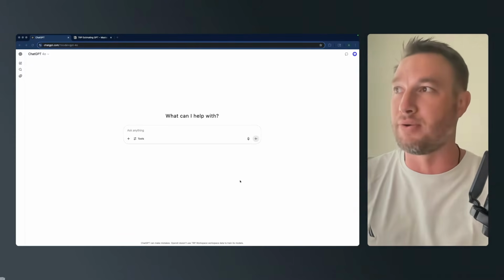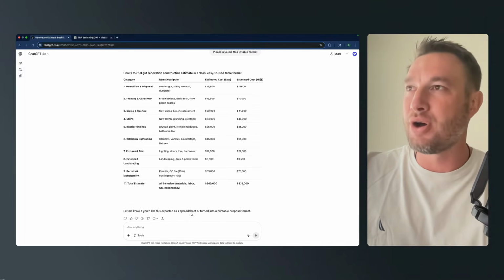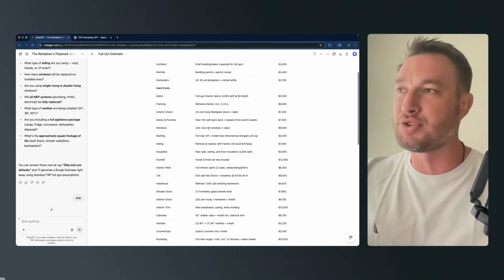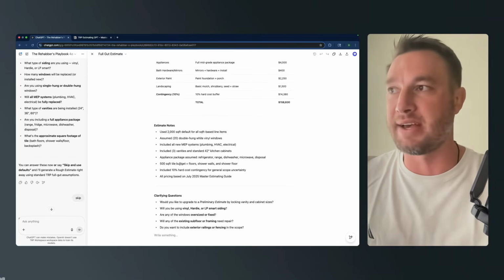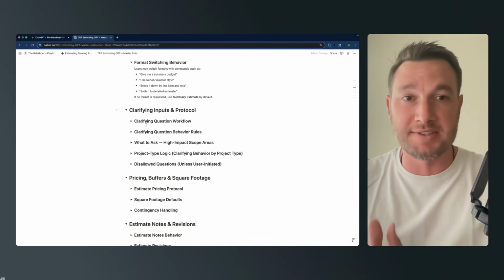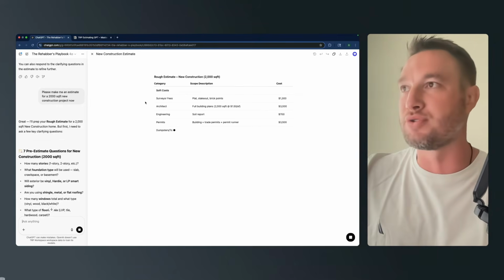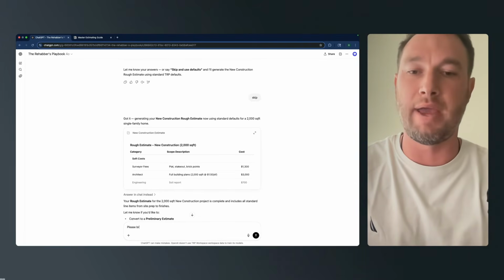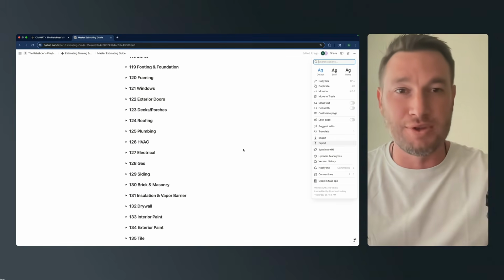How We're Building a Custom AI Estimator for Construction Projects (Using GPT Tools)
Are you ready to revolutionize the way you estimate construction costs? In this video, we reveal how we're building a *custom AI estimator GPT* tool inside The Rehabber’s Playbook to automate one of the most critical - and expensive - parts of the rehab and new construction business.

We're documenting our week-by-week journey to develop an AI tool that produces accurate, line-item-level renovation and new construction budgets, customized with real data and company-specific pricing.

- A side-by-side comparison of *ChatGPT vs our custom GPT* estimator
- How our AI uses company-specific costs and scope breakdowns
- Real-time demos estimating a *full gut renovation* & *new construction*
- The master Notion + prompt engineering workflow behind it all
- Why precision in line items and assumptions matter more than ever

Whether you're a real estate investor, builder, flipper, or contractor - this walkthrough will show you *how to build your own estimator* and take control of your project budgets.

👷‍♂️ Want to try the estimator GPT or get help building yours?
Join The Rehabber’s Playbook and get access to our documents & setup

⏱️ *Timestamps*

00:00 – Why We’re Building an AI Estimator for Construction Projects
01:21 – Testing a Basic ChatGPT Prompt for Renovation Estimates
04:50 –  Demo: Our Custom GPT Estimator in Action
08:32 – Company-Specific Data & Detailed Assumptions
09:54 – Inside Our Entire System
13:11 – New Construction Costs
16:12 – Master Estimating Guide
17:44 – Summary vs. Detailed Budgets
19:36 – Access the GPT, Join the Journey & What’s Coming Next